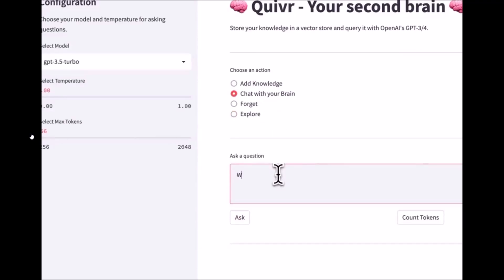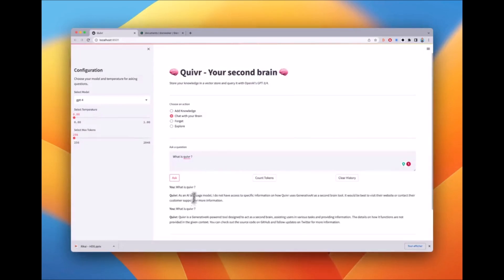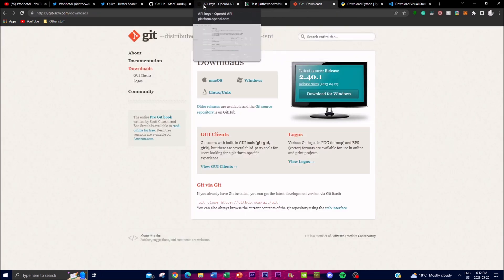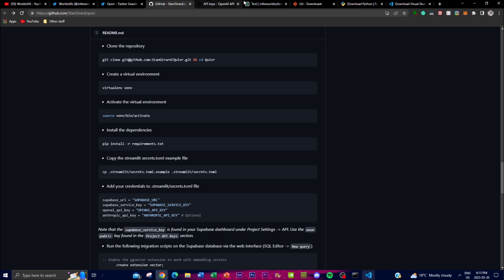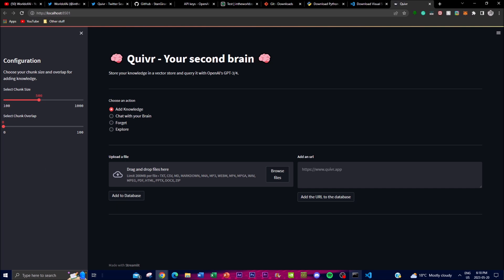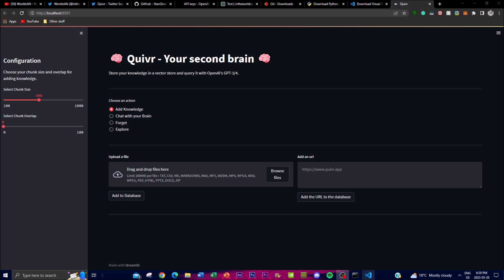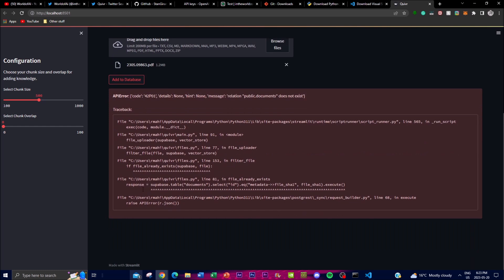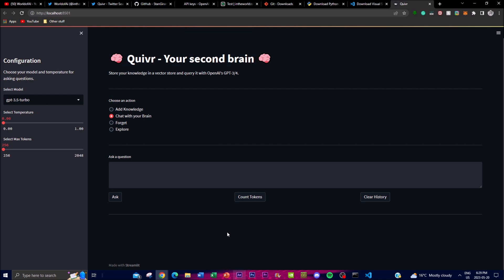Quivr: Your Personal Ai Cloud-Based Second Brain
Welcome to the world of Quivr, the revolutionary platform that will transform the way you store, retrieve, and organize your unstructured information. Are you tired of struggling to keep track of your thoughts, ideas, and knowledge? Look no further! Quivr is here to serve as your second brain in the cloud, providing you with an efficient and powerful tool to harness the full potential of your mind.

In this captivating video, we delve into the remarkable capabilities of Quivr, drawing parallels to the popular note-taking application, Obsidian. However, Quivr takes things to the next level by leveraging generative AI, pushing the boundaries of functionality and innovation.
Key Takeaways from this video:
- Understand the transformative power of Quivr as your cloud-based second brain.
- Explore the functionalities and unique features that set Quivr apart.
- Learn how the integration of generative AI enhances Quivr's capabilities.
- Grasp the concept of the knowledge graph and its impact on organizing information.
- Unleash your creativity and productivity with Quivr's non-linear thought organization.

[Time Stamps]:
0:00 - Introduction
3:10 - Installation
9:11 - Features
10:45 - Demo

🔗 Additional Tags and Keywords:
Quivr, cloud-based second brain, unstructured information, organize thoughts, knowledge organization, generative AI, note-taking application, cognitive optimization, knowledge graph, non-linear thought organization, improve productivity, boost creativity, innovative platform, transformative tool, efficient information retrieval, digital brain, information management.